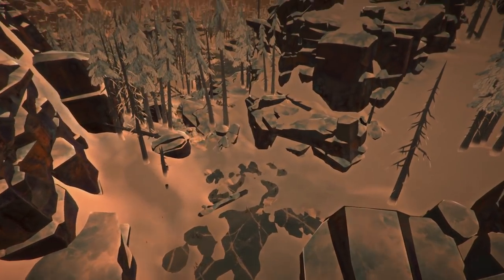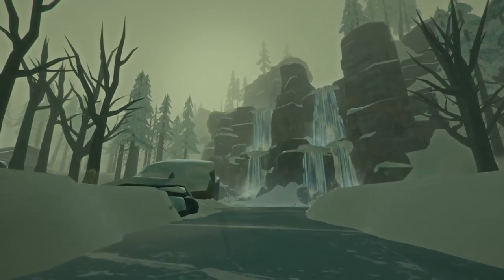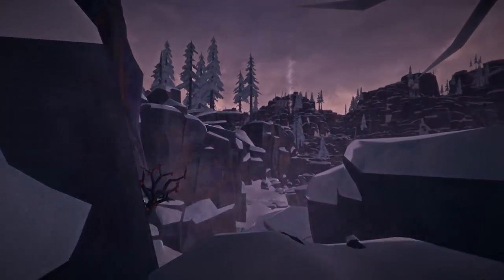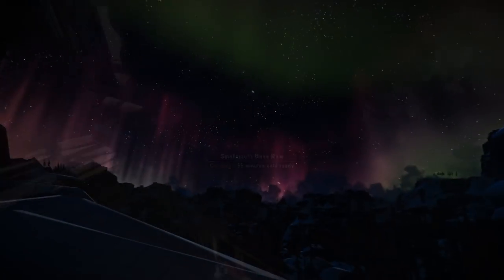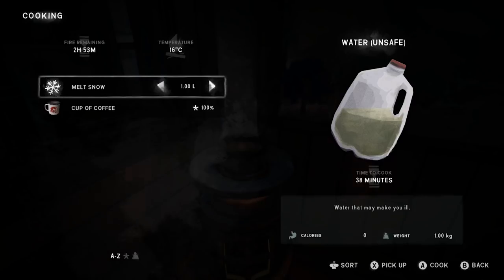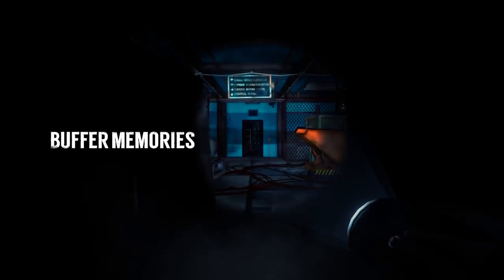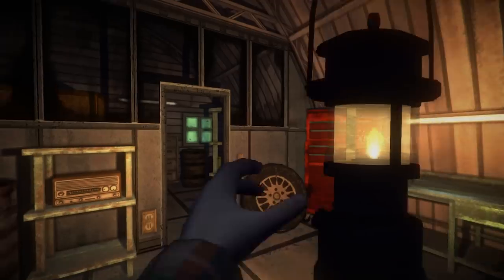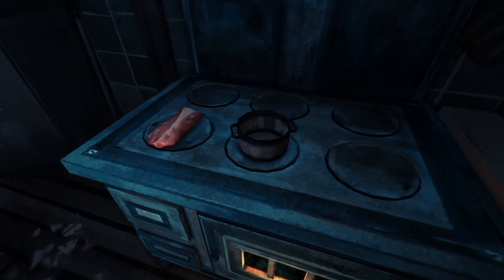The Long Dark -- Vigilant Flame (Game Update)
Vigilant Flame, the latest free update to The Long Dark, is available now. It features new cooking mechanics, Buffer Memories and an all new region in Hushed River Valley. It also includes bug fixes and other general improvements.

Imagine the lights go out, never to return. Bright aurora flare across the sky, and all humanity’s technological might is laid to waste, neutralized in a kind of quiet apocalypse. Everything that has shielded humanity from the disinterested power of Mother Nature is suddenly wrenched from us, dropping us a few links down the food chain. Food and water are scarce. The roads are no longer safe. And winter approaches…

Welcome to The Long Dark —an immersive survival simulation set in the aftermath of a geomagnetic disaster. Experience a unique first-person survival simulation that will force you to think and push you to your limits with its thought-provoking gameplay.